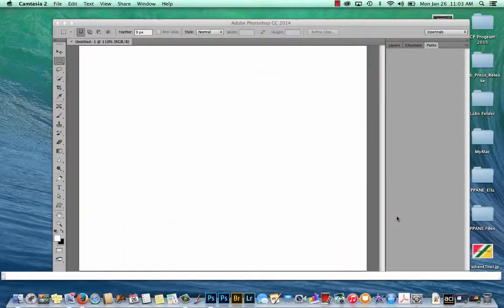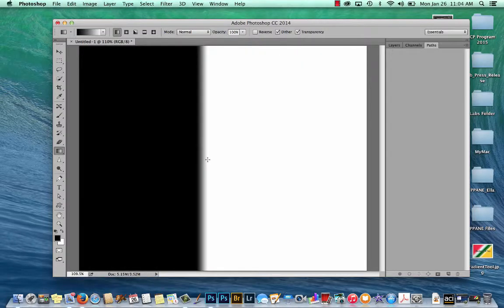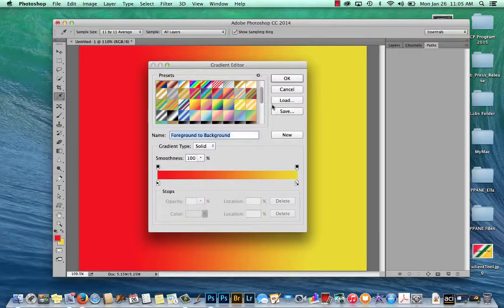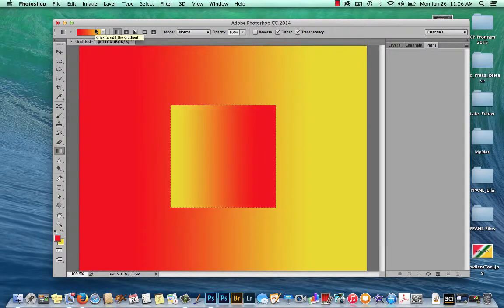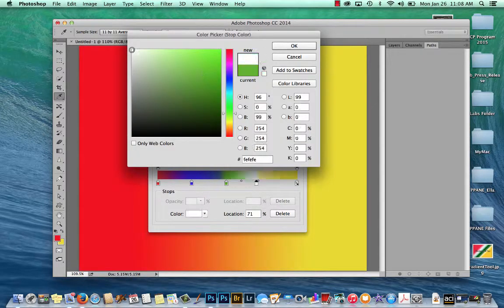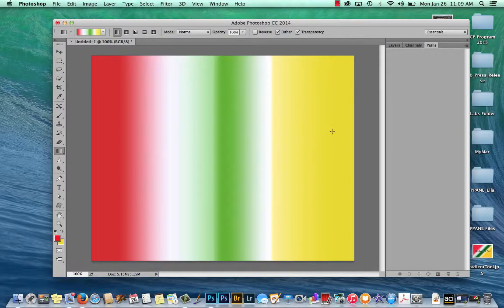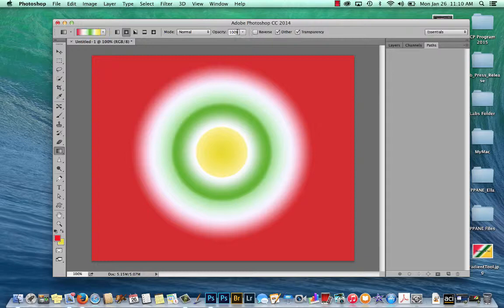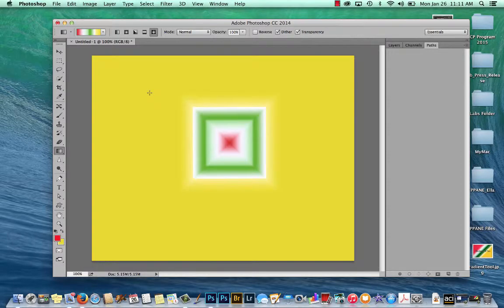Gradient GRFX 2030